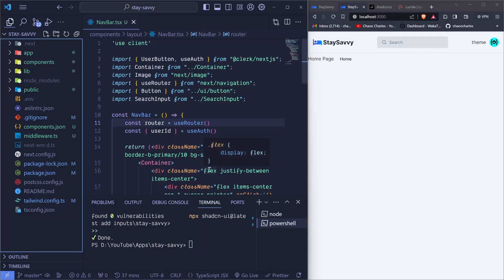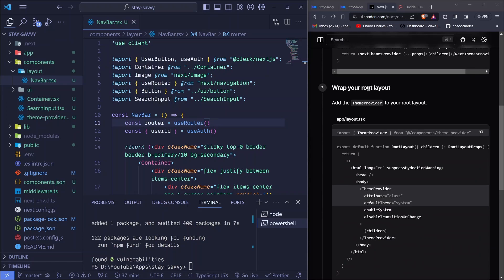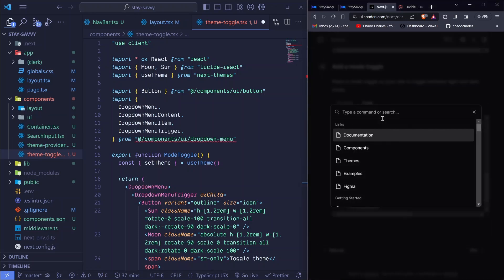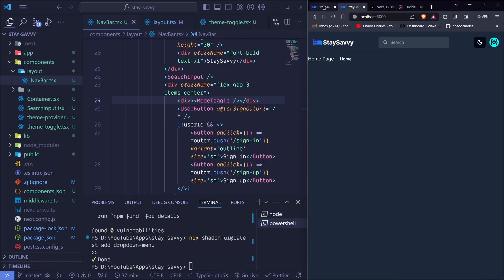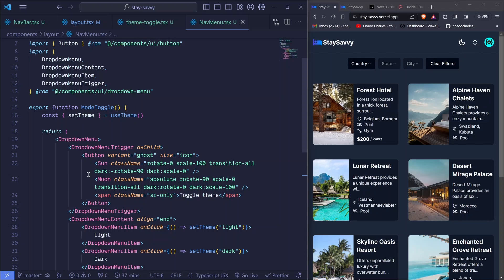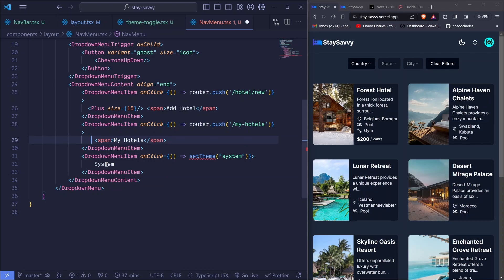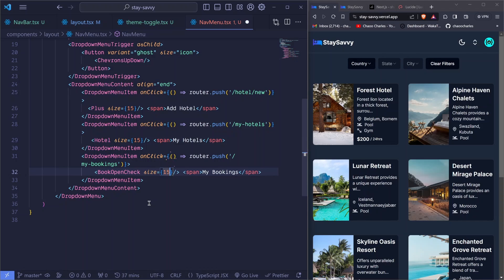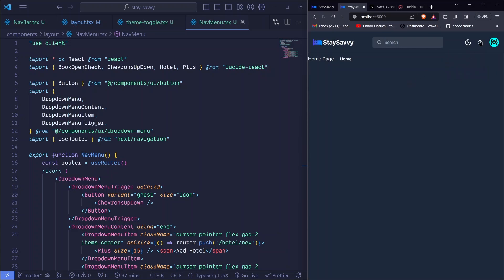DarkMode and NavMenu Tutorial - 04 | Next14 FullStack Hotel Booking App